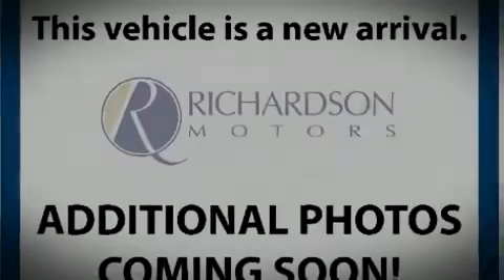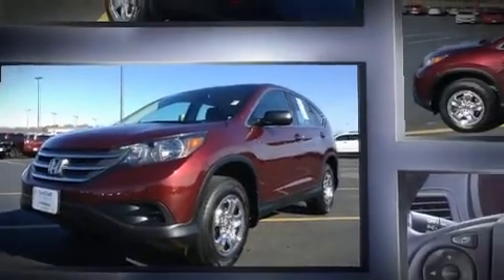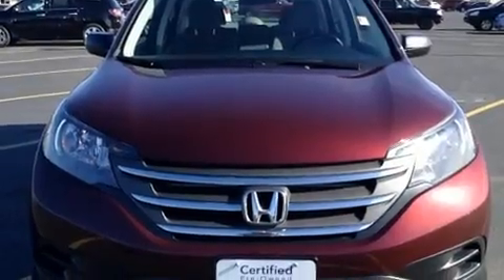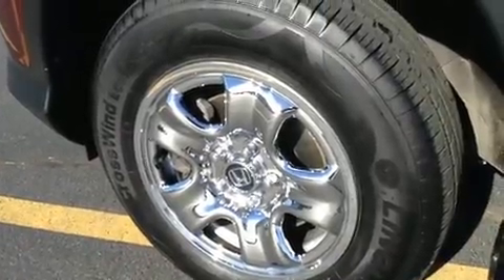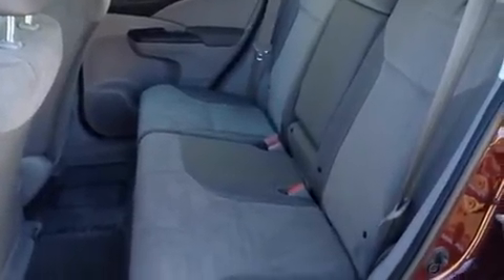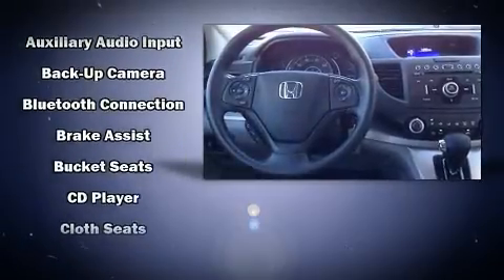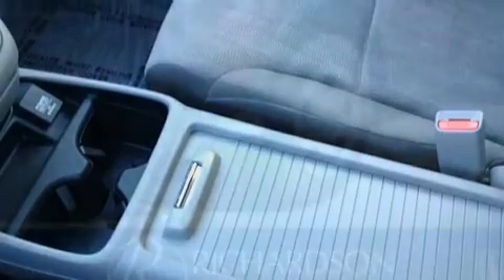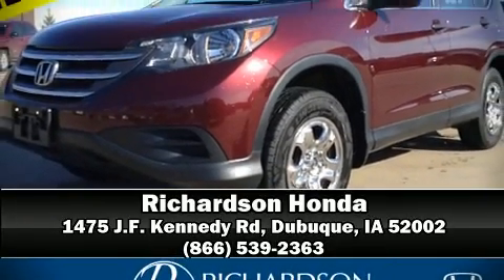2014 Honda CR-V LX AWD in Dubuque, IA 52002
Richardson Honda
1475 J.F. Kennedy Rd

Sensibility and practicality define the 2014 Honda CR-V. Under the hood you'll find a 4 cylinder engine with more than 170 horsepower, and for added security, dynamic Stability Control supplements the drivetrain. Honda infused the interior with top shelf amenities, such as: a trip computer, front bucket seats, power door mirrors, power windows, remote keyless entry, cruise control, and much more. Honda ensures the safety and security of its passengers with equipment such as: dual front impact airbags with occupant sensing airbag, front SIDE impact airbags, traction control, brake assist, a panic alarm, and 4 wheel disc brakes with ABS. Sophisticated all wheel drive assures superb handling in any weather condition. This vehicle has achieved Certified Pre-Owned status, by passing Honda's comprehensive certification process, including an exhaustive 150-point inspection! We'd also be happy to help you arrange financing for your vehicle. Stop in and take a test drive!